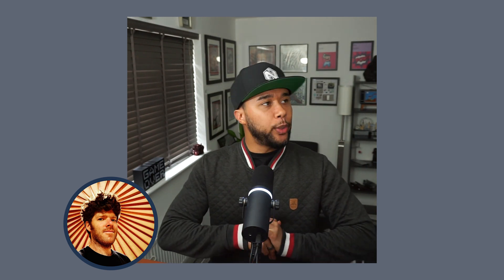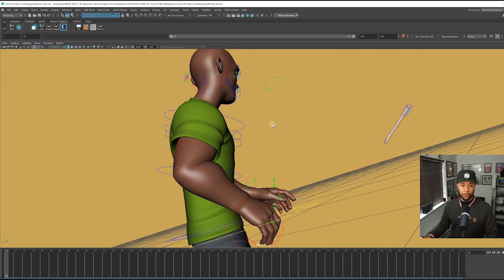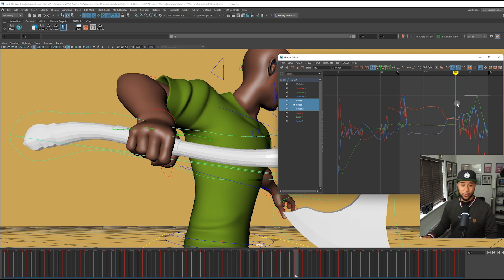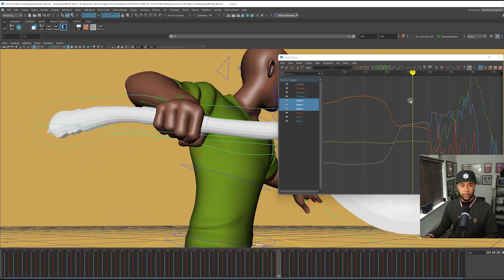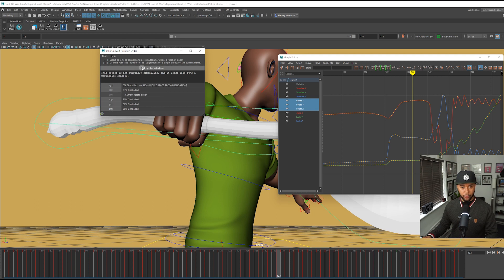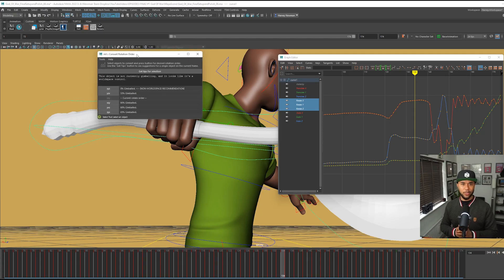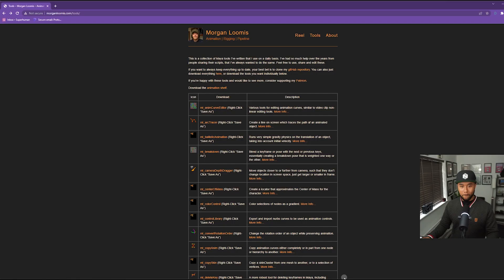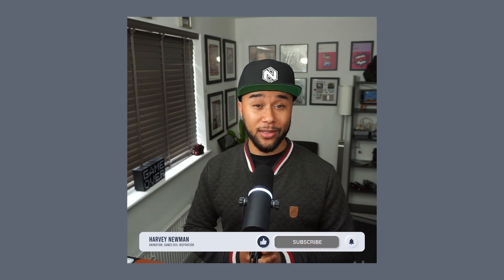BEST TOOL to solve GIMBAL LOCK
SOCIAL